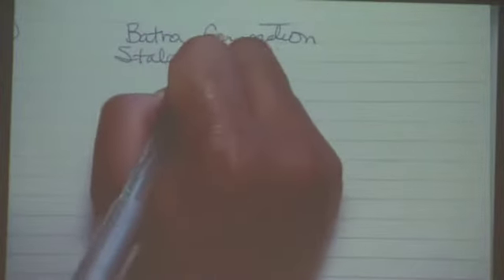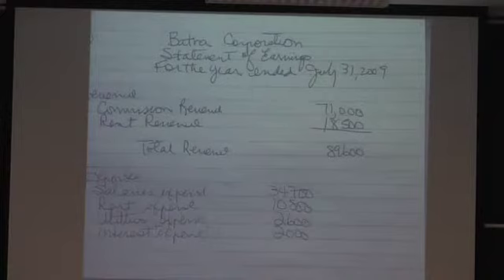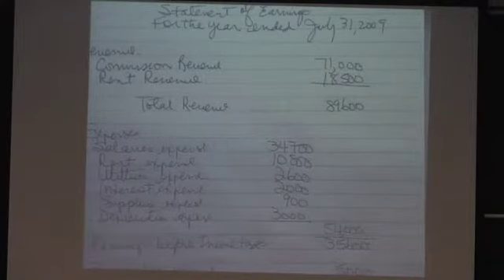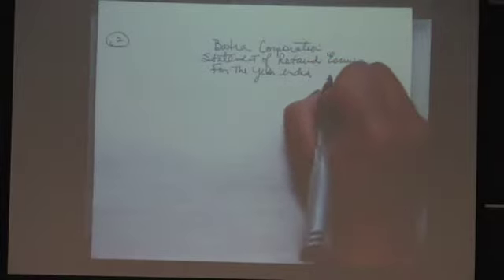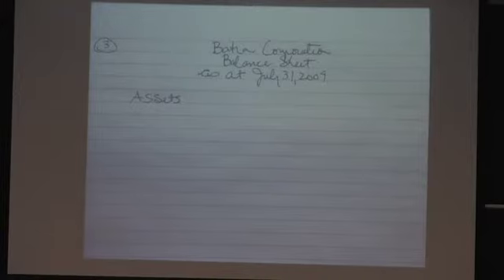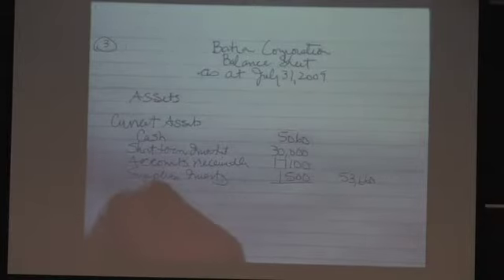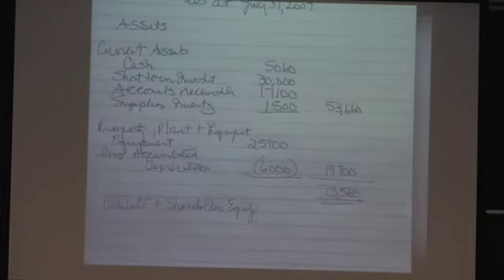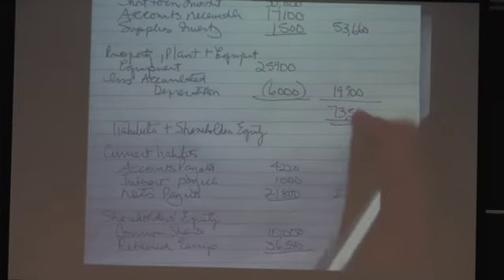MGAB01H3 Lecture 25 1